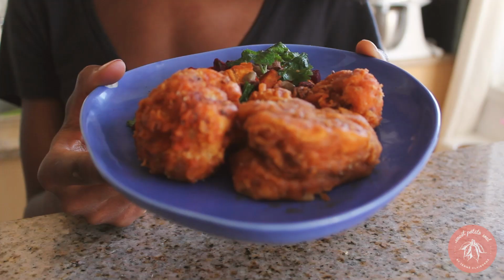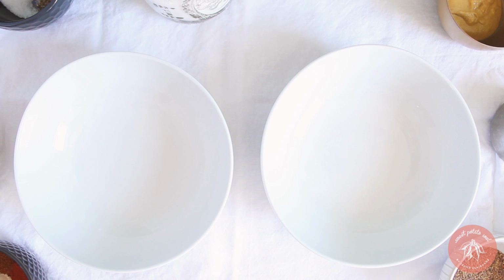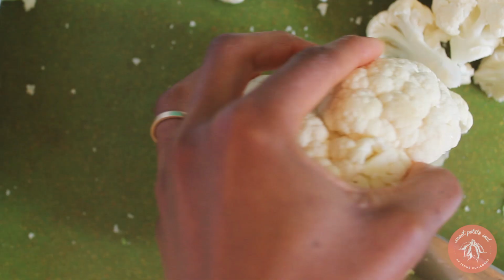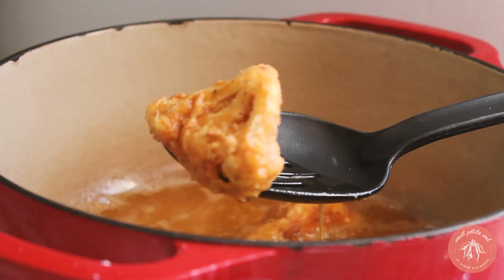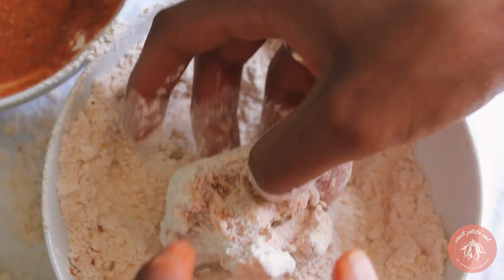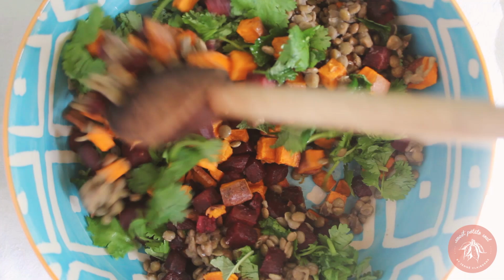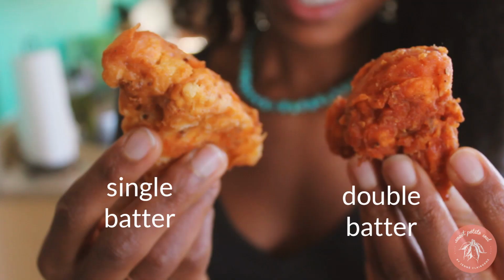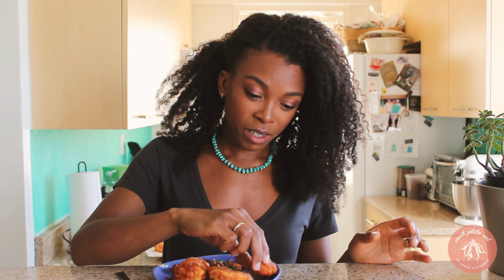Fried Cauliflower "Chicken" | Vegan Soul Food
RECIPE BELOW...
I call this fried cauliflower "chicken" because the recipe is based on southern fried chicken. It's so much better than the real stuff: juicy and delicious, no animals harmed, and much healthier for you and the environment!!
Shout out to Edgy Veg for the hot sauce inspiration 👅

1 ½ tablespoons ground flaxseed plus ¼ cup water
1 cup all purpose flour
½ teaspoon salt
½ teaspoon cayenne pepper
½ teaspoon white pepper
½ teaspoon onion powder
½ teaspoon garlic powder
½ teaspoon sweet or smoked paprika
¼ teaspoon Old Bay seasoning
1 tablespoon nutritional yeast
⅓ cup hot sauce
1 tablespoon Dijon mustard
5 cups safflower oil, or other frying oil
1 large head of cauliflower, cut into large florets

In a small bowl combine the ground flaxseed with ¼ cup water, stir well and set it aside to thicken for at least 3 minutes.

In a medium-sized mixing bowl combine the flour, salt, cayenne pepper, white pepper, onion powder, garlic powder, paprika, Old Bay, and nutritional yeast.

Into the bowl with the flax mixture add the hot sauce and Dijon mustard and whisk until creamy.

Preheat oil for frying in a large dutch oven or fryer. It should be around 350°.

Use one hand to carefully dip a cauliflower floret into the wet mixture, then drop it into the flour mixture. Use your other hand (it should be dry) to coat it completely. Dip it back into the flax mixture, and again into the dry mixture, keeping one hand devoted to wet and one to dry.

Carefully lower the twice coated cauliflower into the hot oil. Repeat with remaining cauliflower until you can’t fit any more into the pot. Cook for about 4-5 minutes, until the pieces are golden.

Transfer fried cauliflower to a large plate covered with paper towel to absorb excess oil. Continue to cook the remaining cauliflower.

Serve hot 😛

songs:
"Give Me Your Love" by Curtis Mayfield
"Wan Maha Sanook" by Plearn Promdan
"Las tres muchachas" by Eladio Romero Santos
"Ayalqem tedenqo" by Alemayehu Eshete